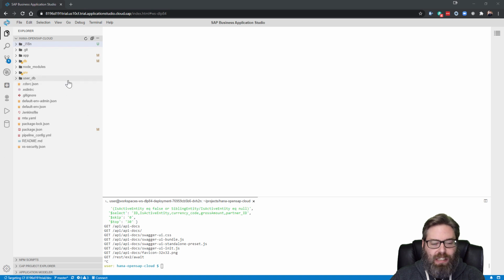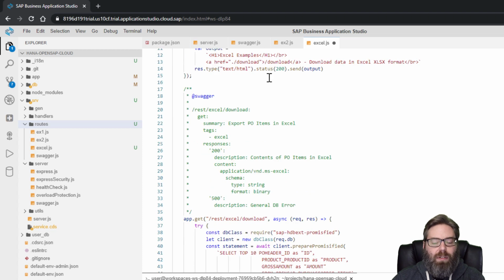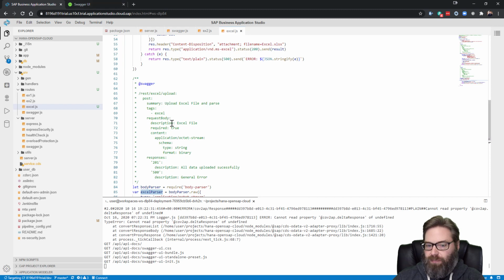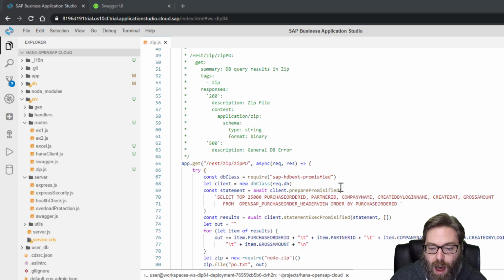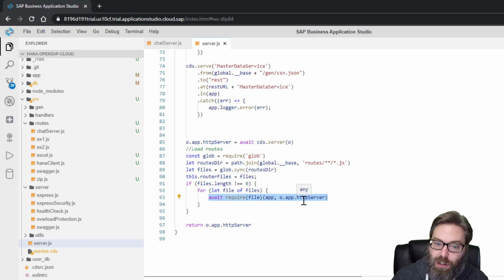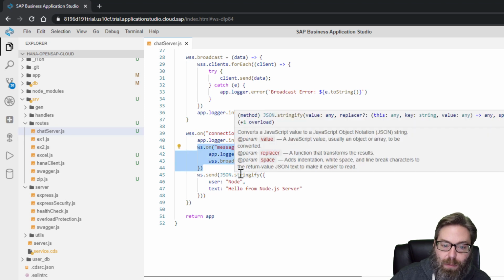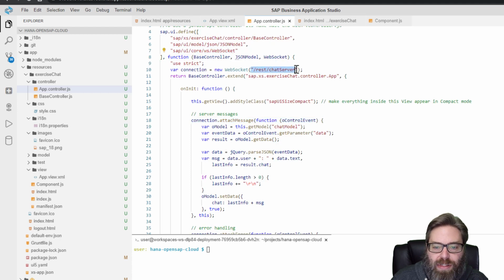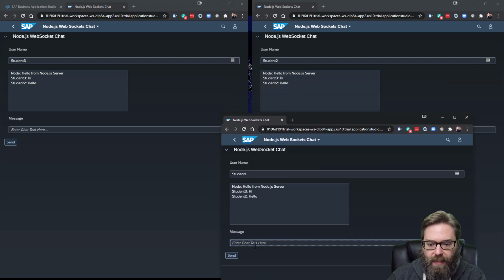Building hana-opensap-cloud-2020 Part 13: Complex Response Bodies and Web Sockets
We continue the series on the newly updated source code sample based upon the most recent SAP HANA development openSAP course.  This new sample includes the latest features from SAP HANA Cloud, SAP Cloud Application Programming Model, and SAPUI5.

In this episode we continue to build customer handlers in the SAP Cloud Application Programming Model service.  We first see how to add a handler that uses a complex response body to return Excel content as a file attachment.  We will also explore how to process file uploads as well. We will then add a Web Socket server to our service and use it to build a chat application - including SAPUI5 frontend.

0:00 Introduction
0:50 Update of CAP version
2:15 Recap the bootstrap and route setup
4:47 Excel route handler
9:05 Testing Excel handler from Swagger UI
13:03 Zip router handler
16:48 Adding Web Socket Server
23:29 App Router and FLP Sandbox
24:44 UI5 Freestyle Chat test application
28:55 Test Web Socket Chat application
31:47 Closing